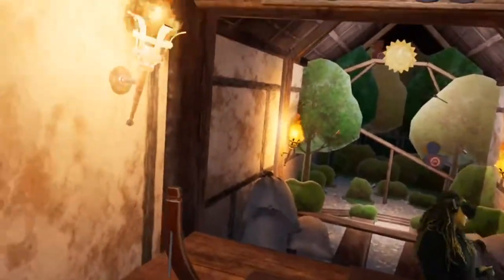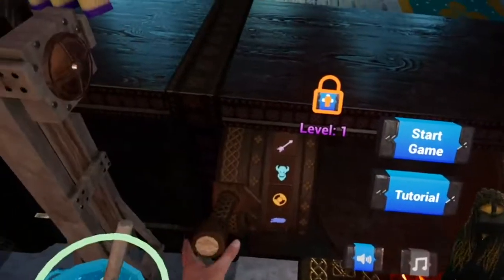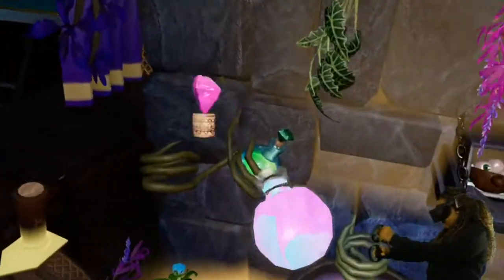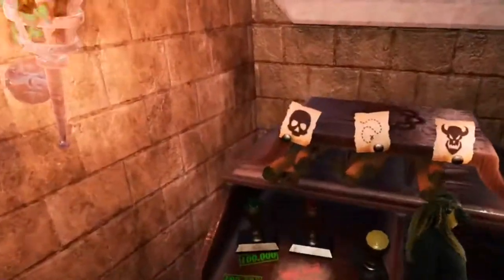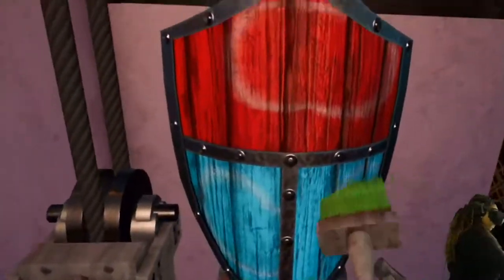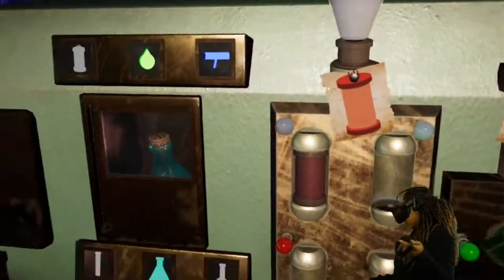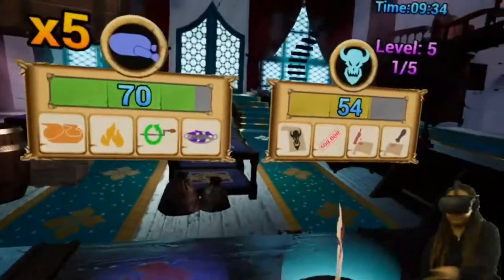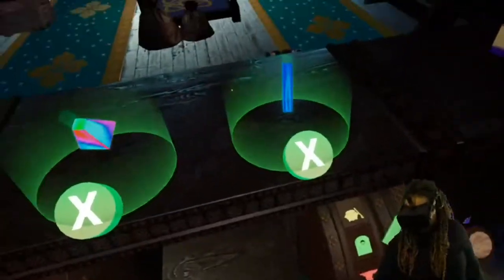PVR 3: Drinking Eyeballs, Forging Weapons, And Roasting Pigs - Fantasy Little Jobs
Job #3 is here!!! So here's another job in our PVR (Finding the Perfect VR Job) and it's a rather unusual one. Set in the Medieval Era, we run a little shop where we serve up everything from Potions, Treasure Maps, Trophies, and much more. Check out and let me know what you think. Would this be the Perfect VR Job?

Follow Me On:

Facebook: Let's Kik It Gaming